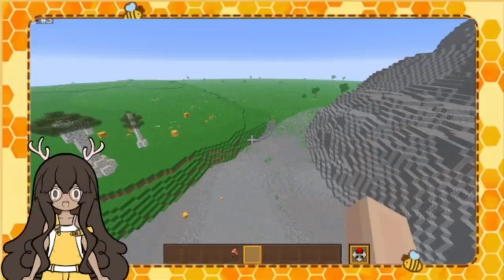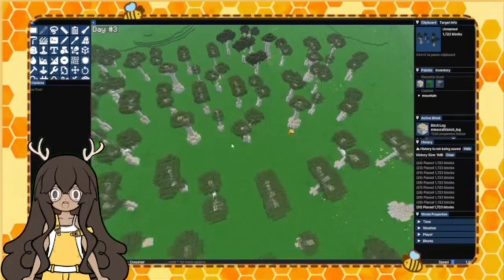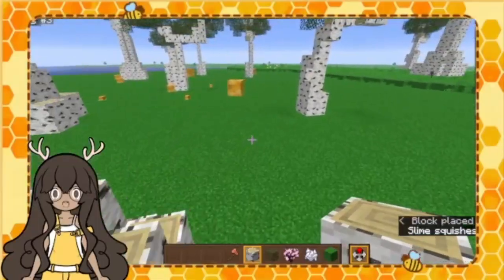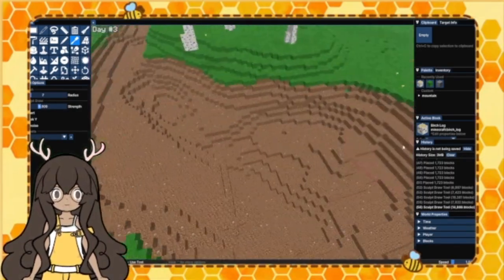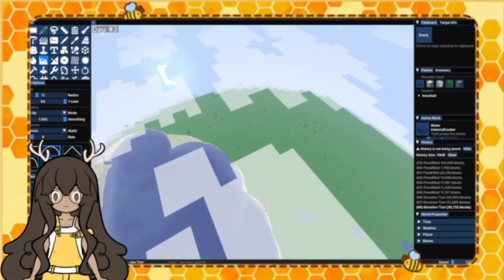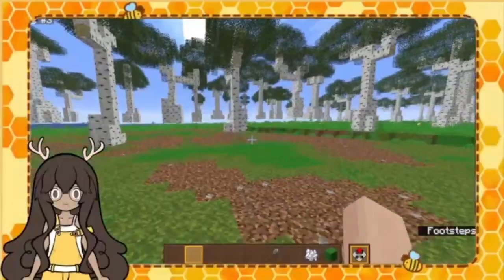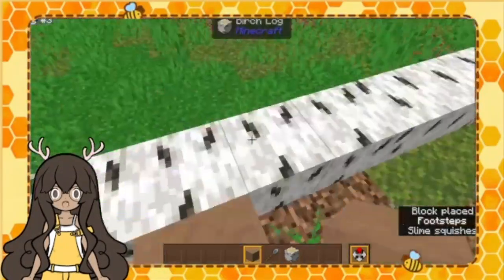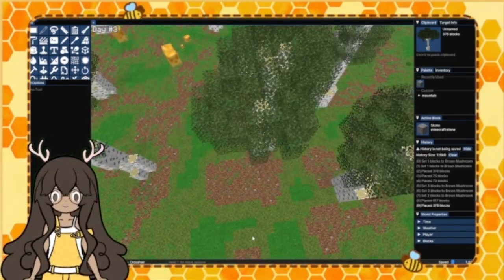Building a world that doesnt exist.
AXIOM CREDIT: moulberry! huge shout out to them, i wouldnt be able to do what im doing without this mod